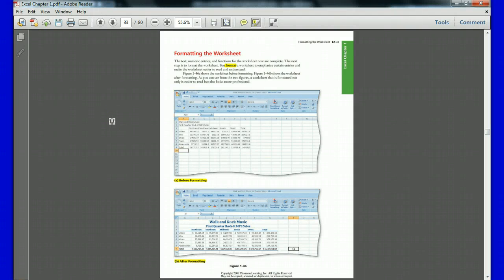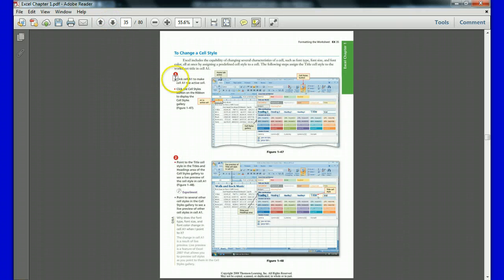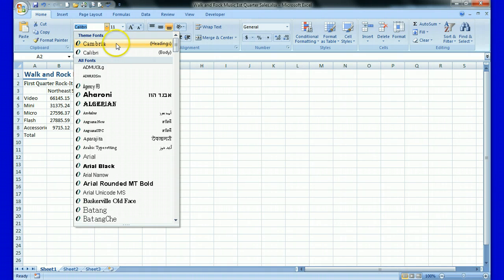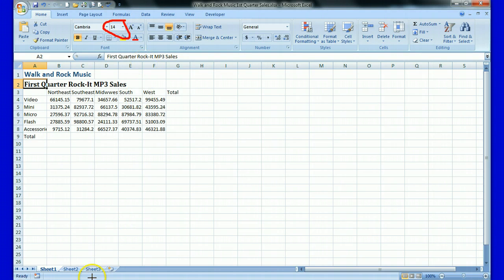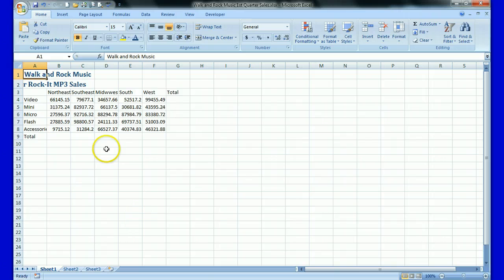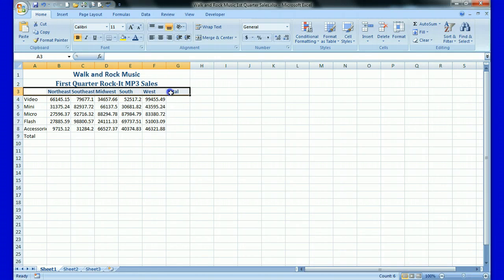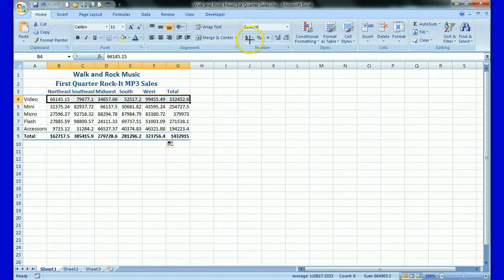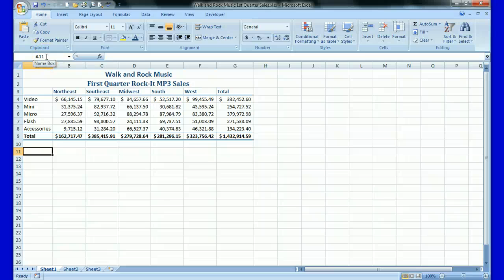Walk and Rock Music Sales Spreadsheet assignment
Excel Assignment Wlakthrough